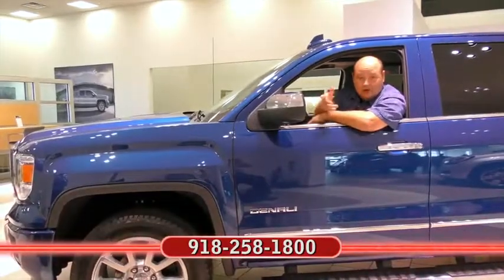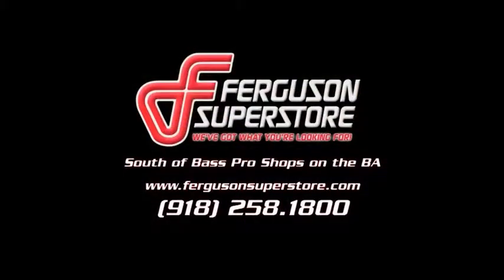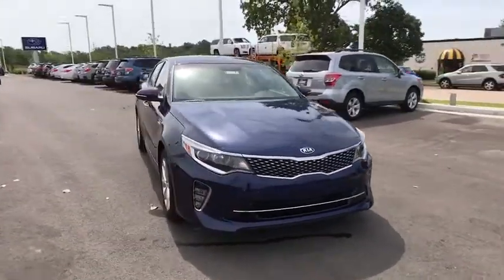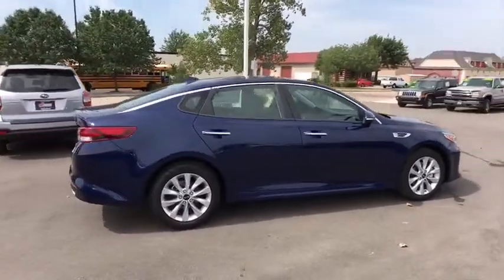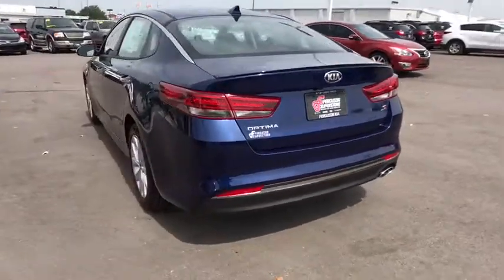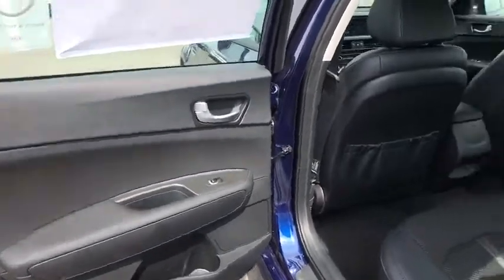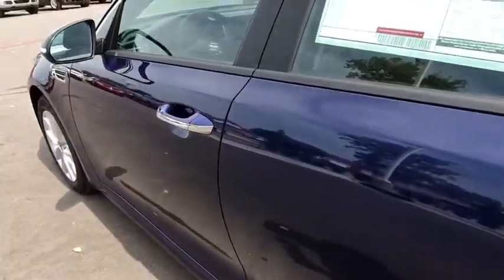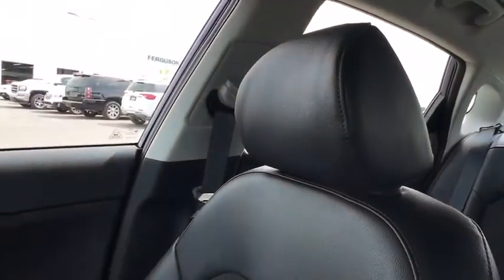2018 Kia Optima Tulsa, Broken Arrow, Owasso, Bixby, Green Country, OK K8006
2018 Kia Optima

Ferguson Superstore
1601 N Elm Place

$2,375 off MSRP! 2018 Kia Optima SPriced below KBB Fair Purchase Price! 34/24 Highway/City MPG Price includes: $1,500 - Customer Cash - National. Exp. 10/31/2017